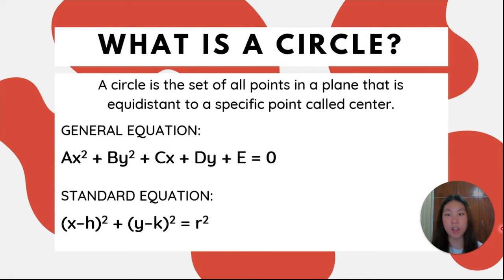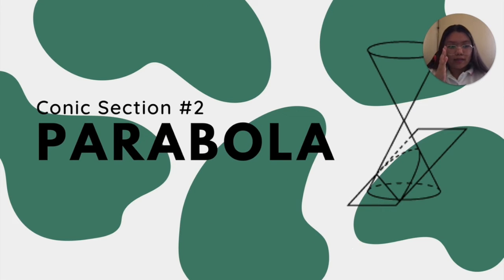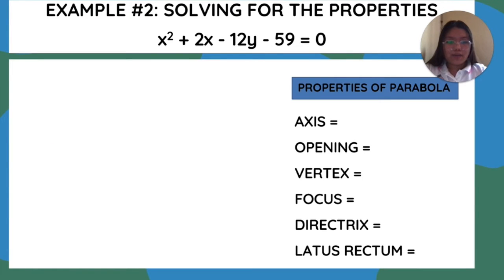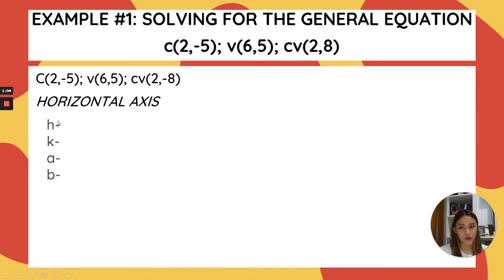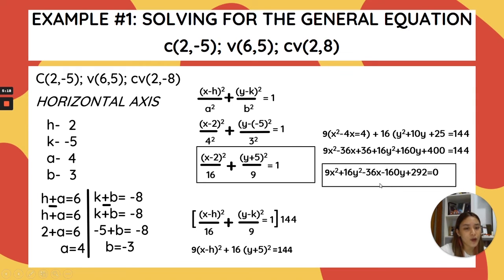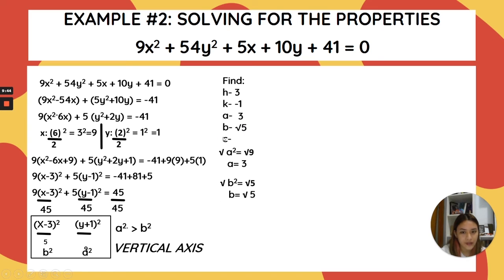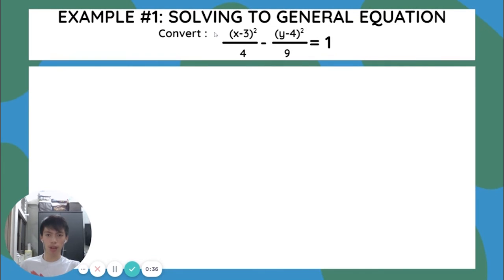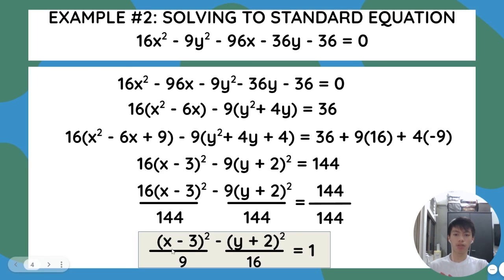Group 9 Pre cal Vid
In this video we will explain the different kinds of conic sections and its properties.